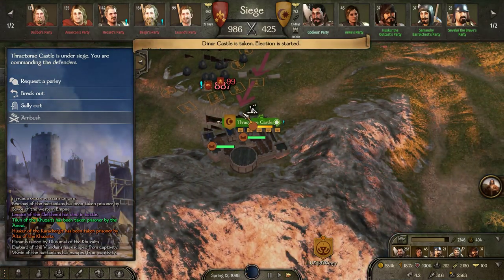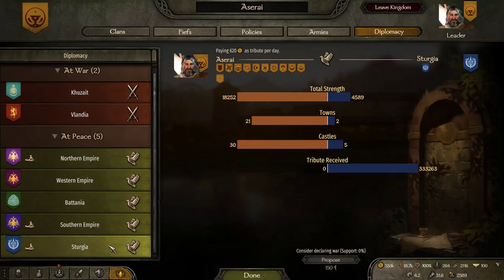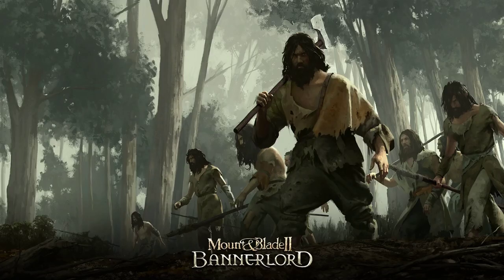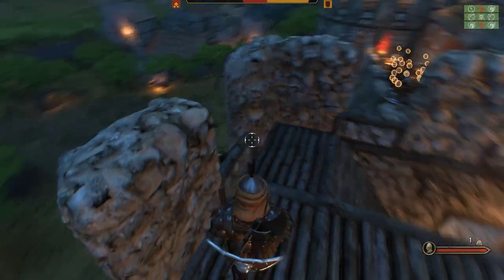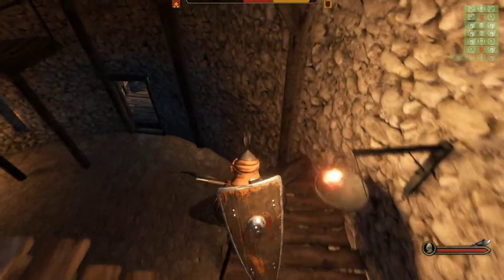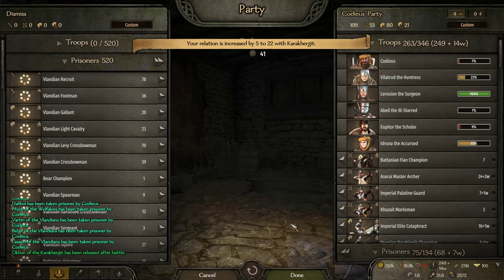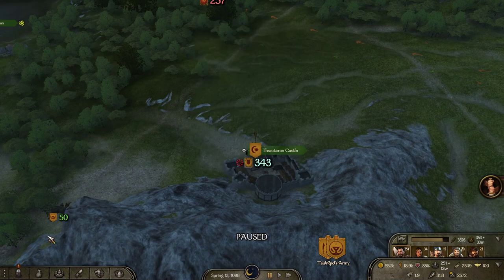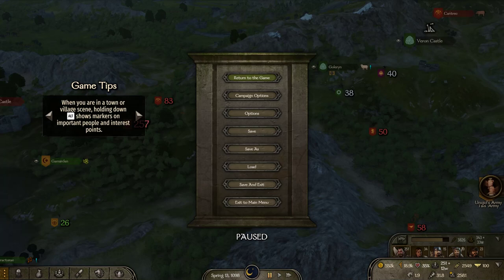AND MY AXE Bannerlord ep 102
The bloodlust takes over at the end again, but before that we defend the newly acquired castle in a squish filled battle.